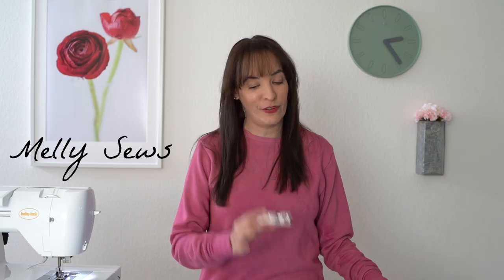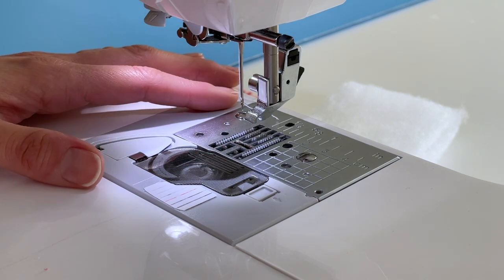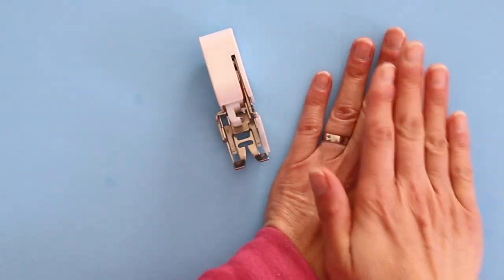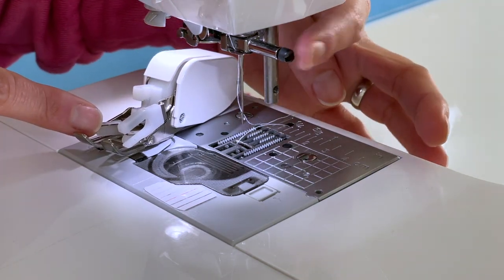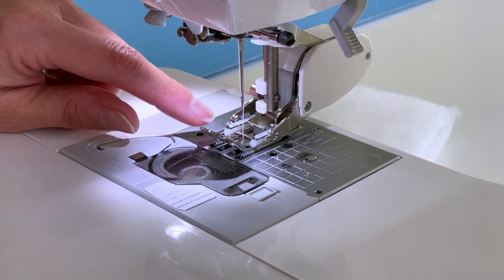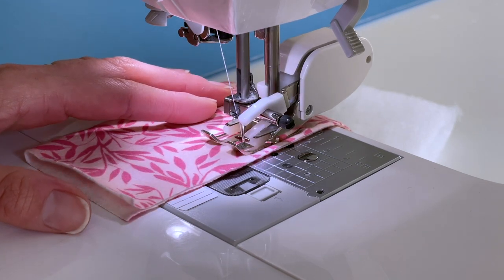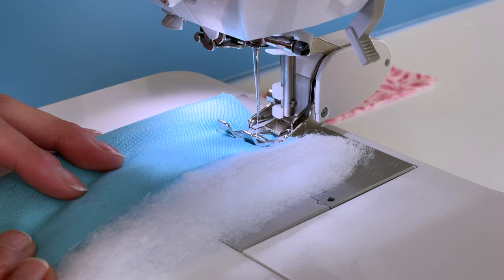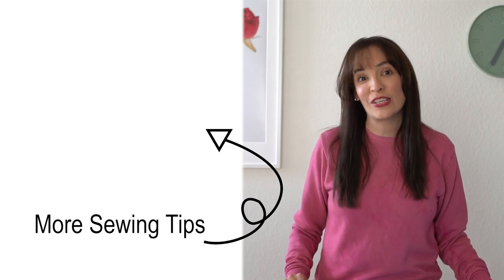How to Use a Walking Foot for Sewing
A walking foot is used on sewing machines to help evenly feed fabric. Learn why, when and how to set up and use a walking foot in this tutorial. More details more info and links here ↓

Mini Screw Drivers
Walking foot (similar to mine; mine came with my machine)